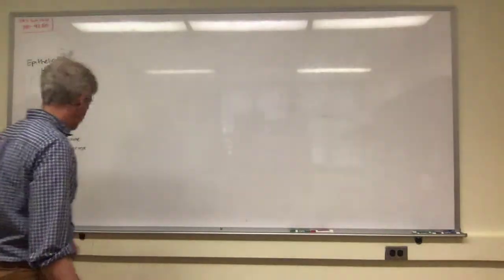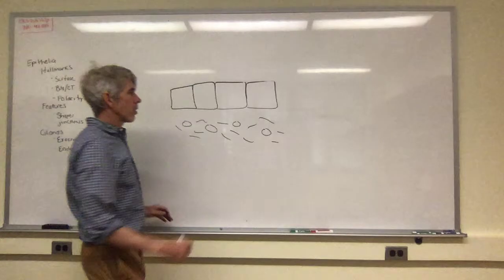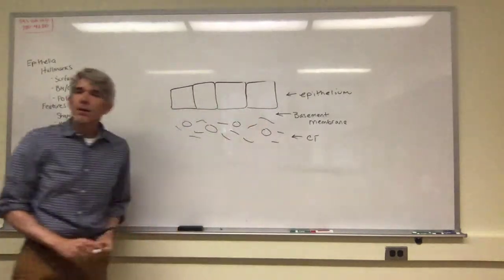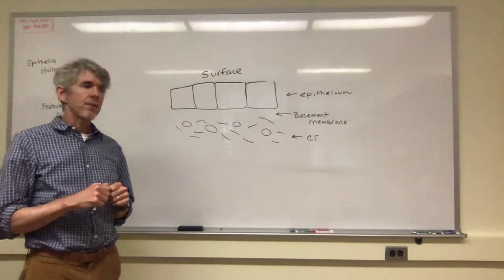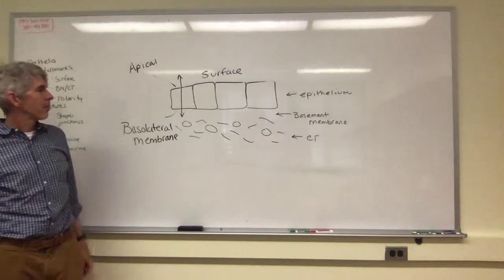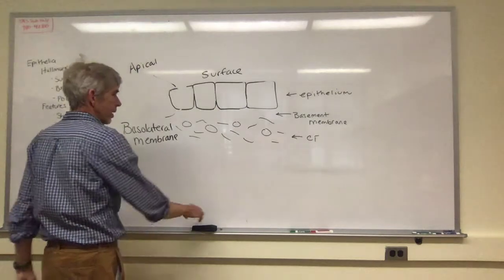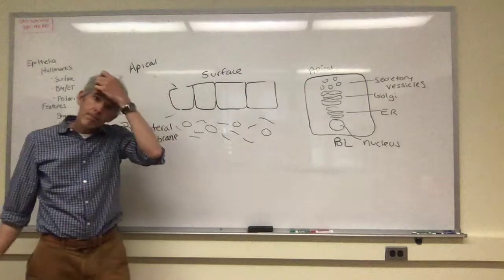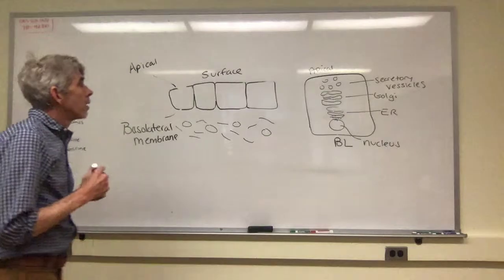Epithelial tissue part 1